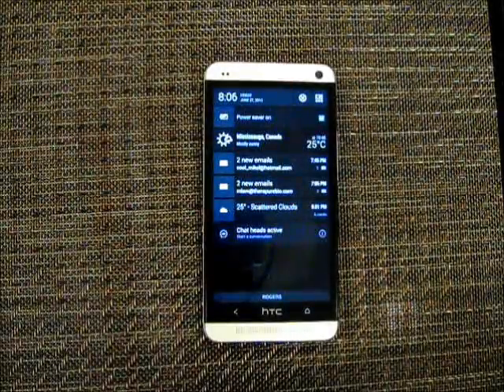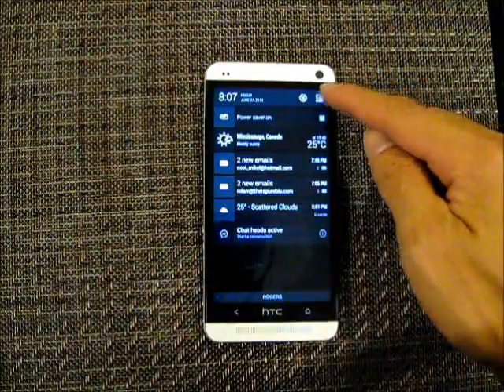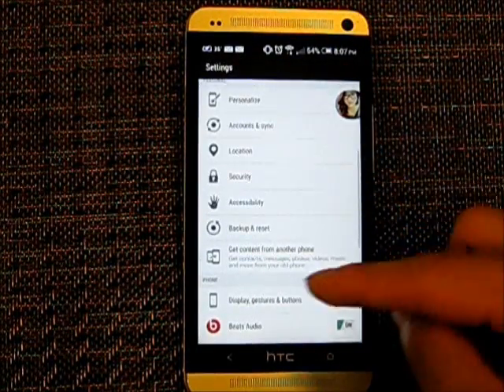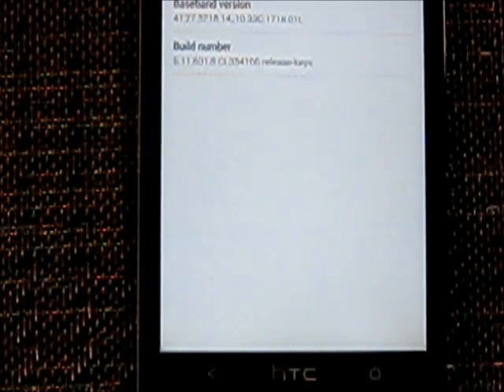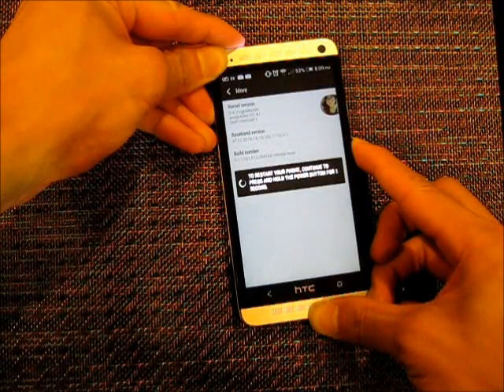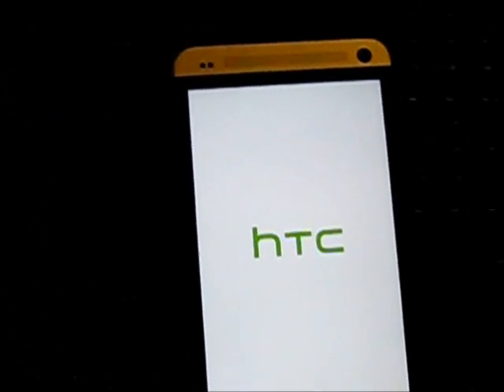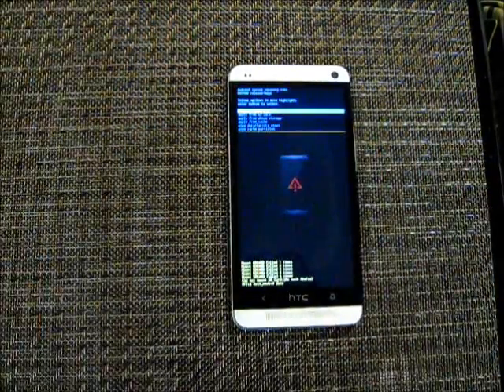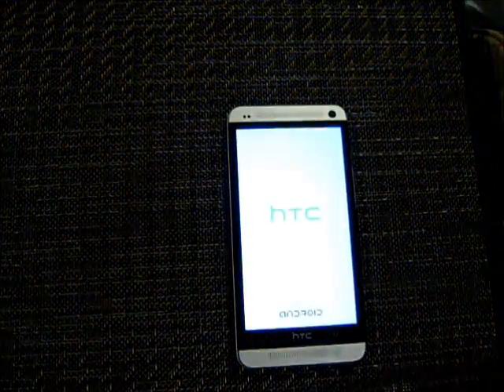Fix HTC One M7 Battery draining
Has your HTC suddenly been draining battery a lot faster than usual, with no change in the way you use it? This happened to me after getting caught in the rain with my phone, battery life was at most half of what it used to be. This seemed to have fixed the problem for me, and hopefully for you.

Steps:

1. Turn off fast boot in power
2. Go into developer mode: about, software info, more, keep clicking build until you get a message about being a developer
3. Hold volume down + power until your phone reboots into safe mode
4. Select recovery
5. Once the picture of the phone with the warning symbol comes up, press and hold volume up + power button for THREE SECONDS ONLY, and let go
6. A new menu pops up, select wipe cache data
7. reboot and you're done!